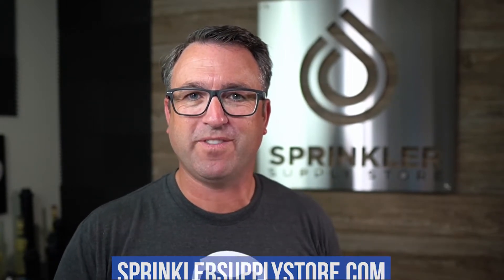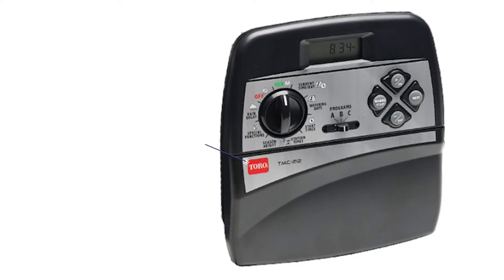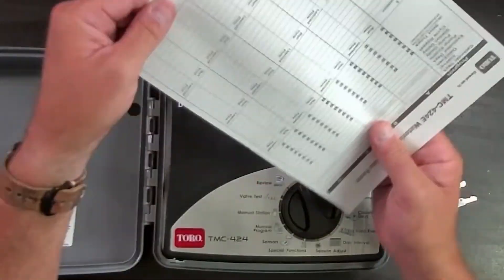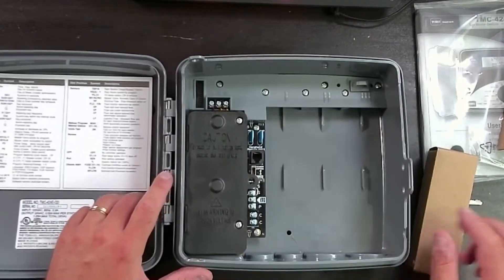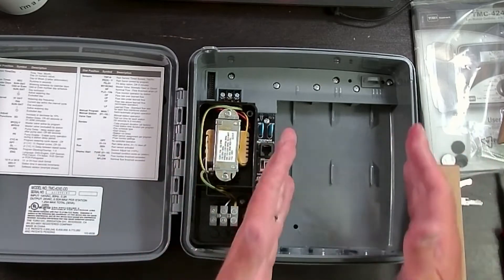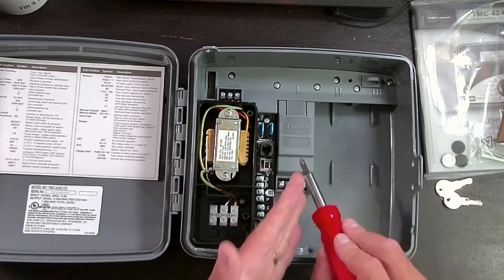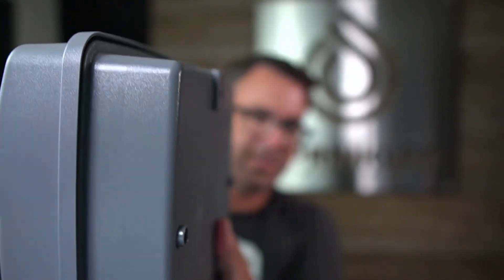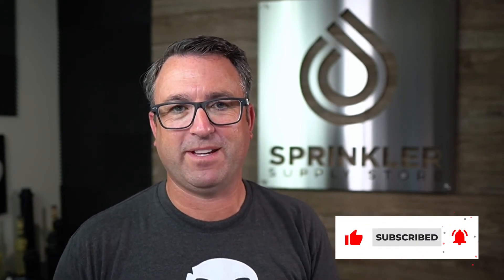Toro TMC-424 Modular Controller: Unboxing and Product Review. | SprinklerSupplyStore.com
In this video Sprinkler Nerd Andy unboxes and reviews Toro TMC-424 Modular Controller Controller.

The TMC-424E Series takes modularity to a whole new level. Toro’s advanced modular technology combines sophisticated features with simple operations to provide a customizable controller.

0:00 Intro
0:13 Toro TMC-424 Modular Controller Unboxing
1:50 Toro TMC-424 Modular Controller Face Panel
3:22 Toro TMC-424 Modular Controller Internal Transformer
4:23 Toro TMC-424 Modular Controller Module
5:29 Toro TMC-424 Modular Controller Terminals
5:59: Toro TMC-424 Modular Controller Advance Features
7:38 Outro